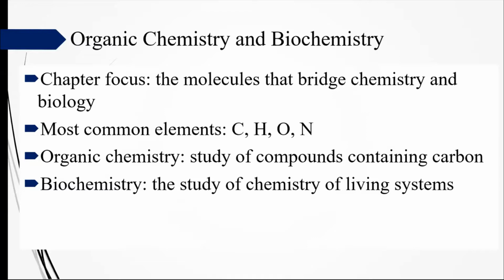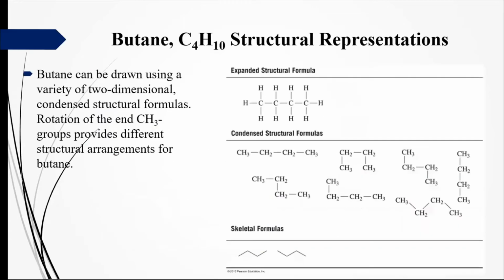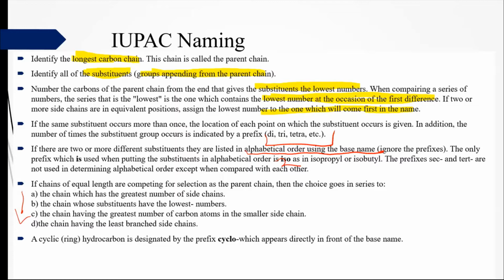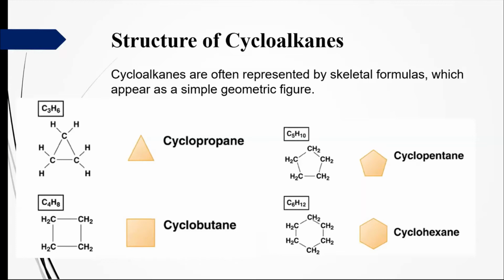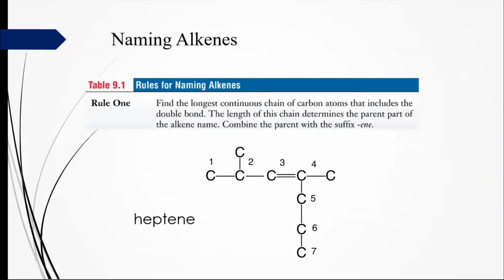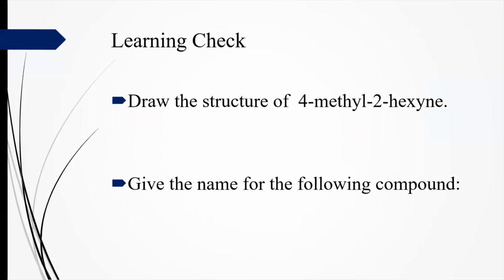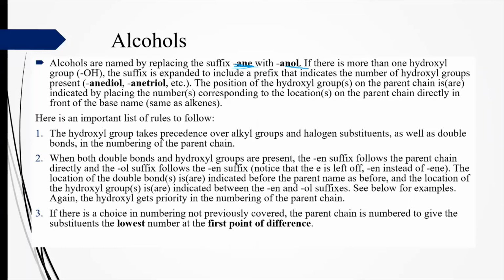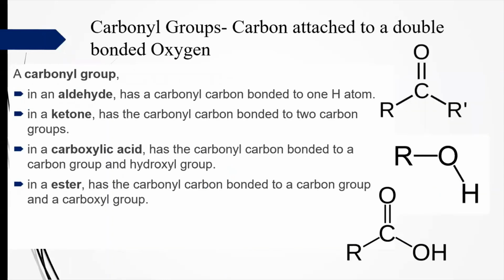CHEM 121- Ch 24 Organic Molecules